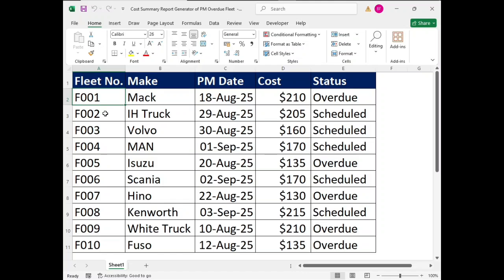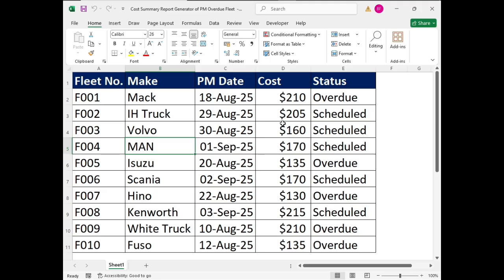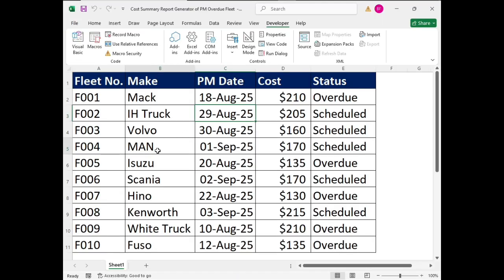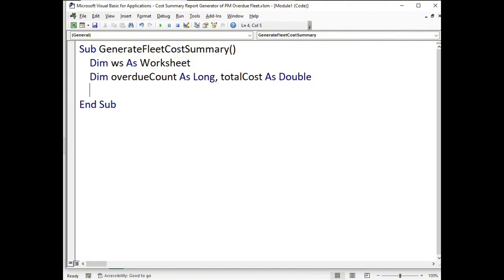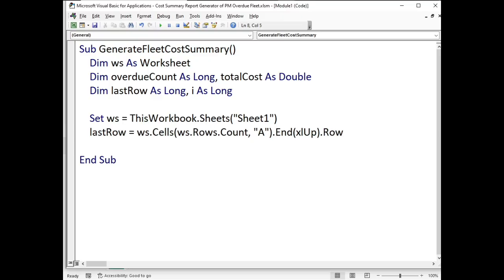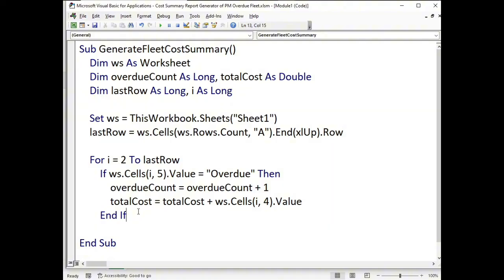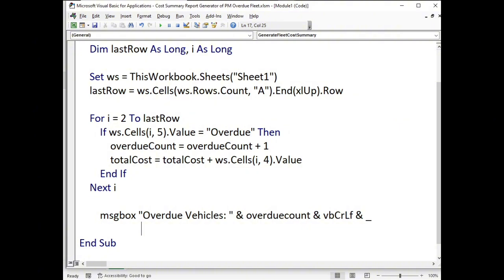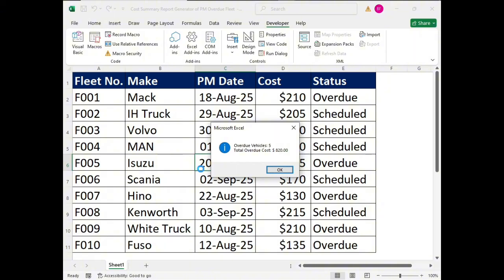Fleet Overdue Cost Summary Report Generator